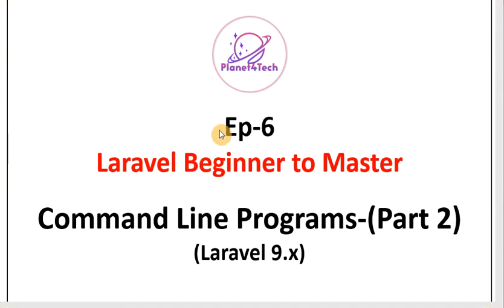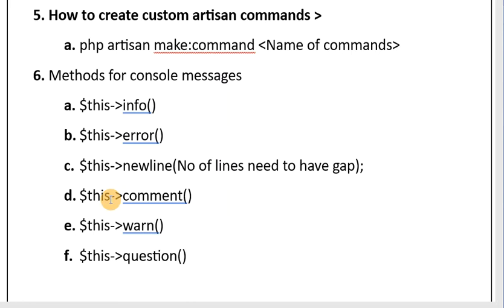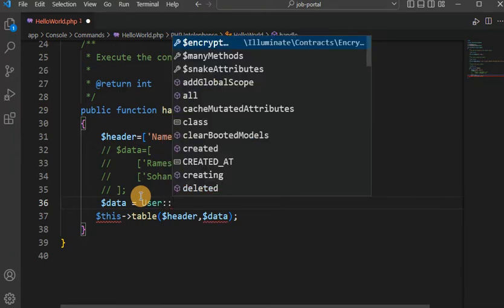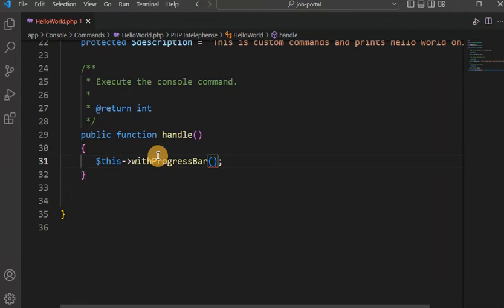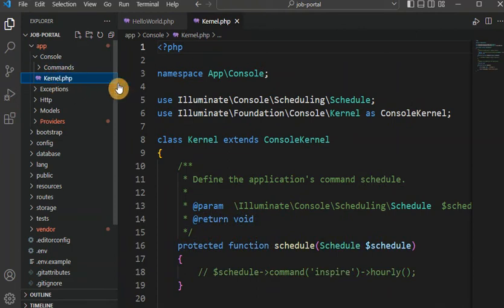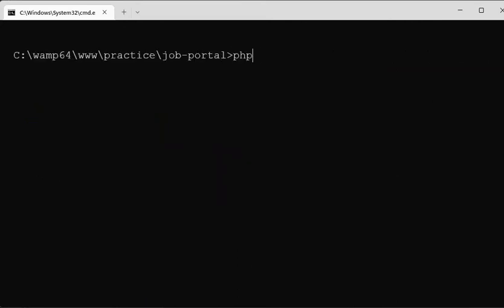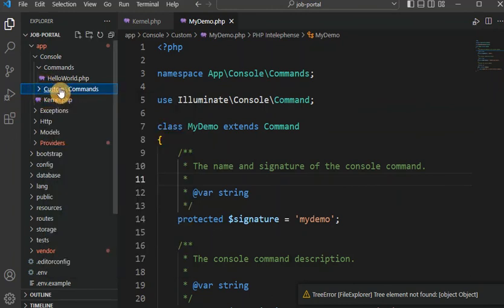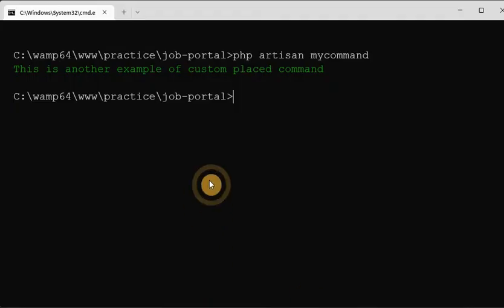Ep-6, Command Line Programs in Laravel 9 (Part-2)